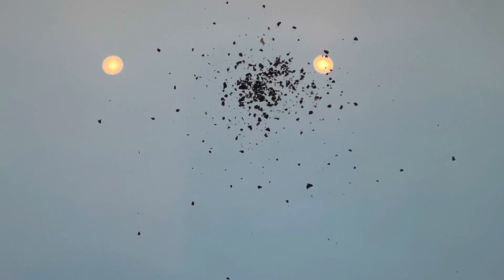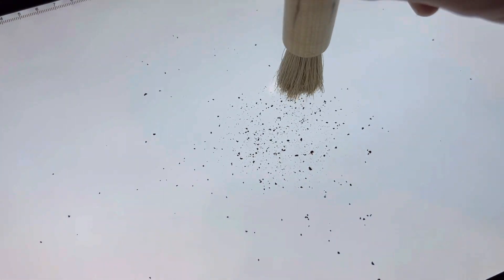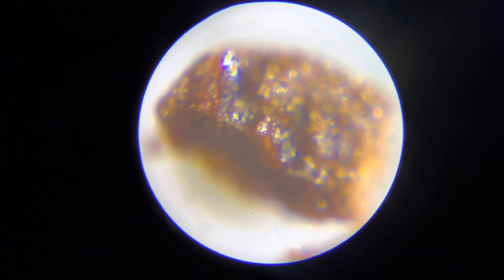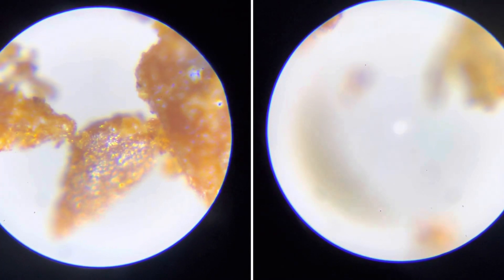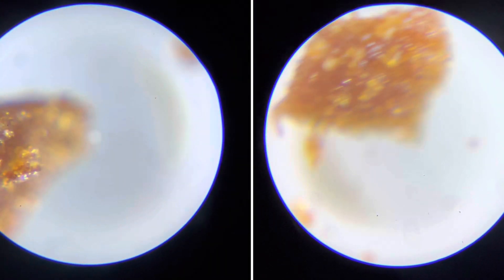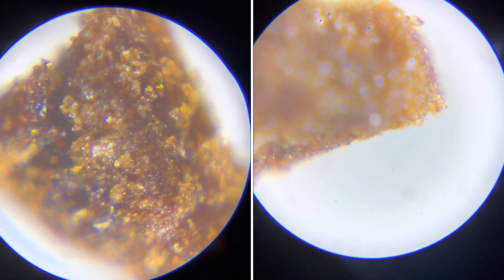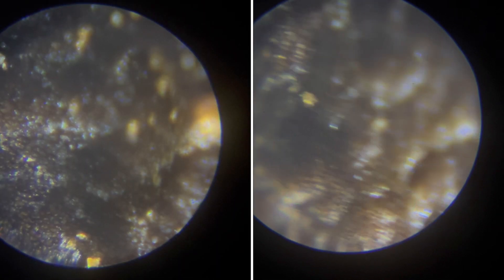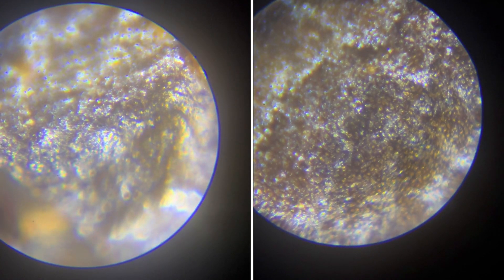Coffee grounds under a microscope to remove fine particles, an exploration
This is from a discussion on discord. I found a protocol where I could remove super fine particles, using a brush, and this is been showing with a microscope how some of those particles are removed. It doesn’t answer the other question of the particles getting stuck onto the brush, but they are two separate questions.